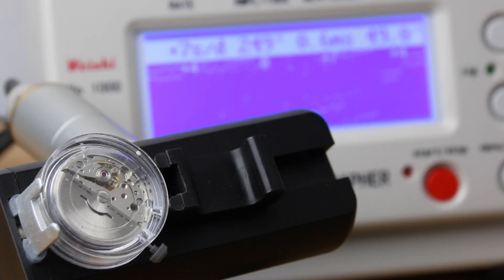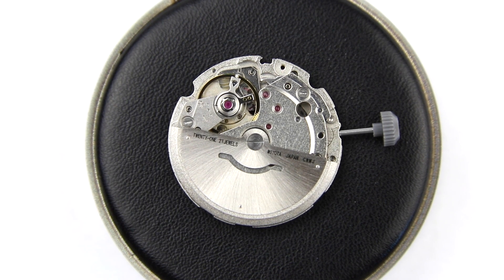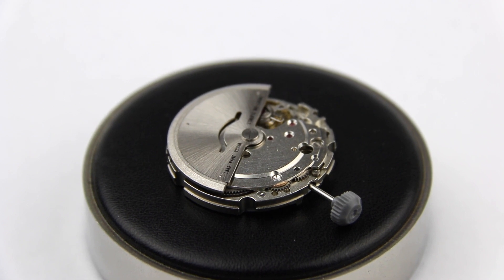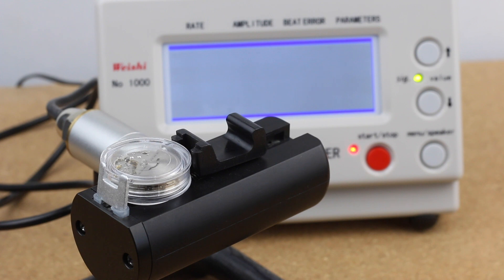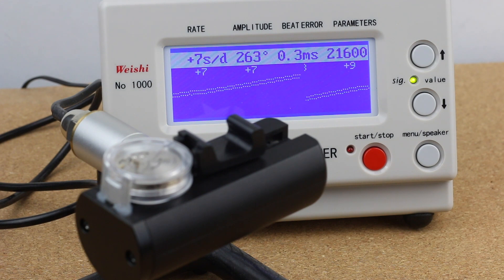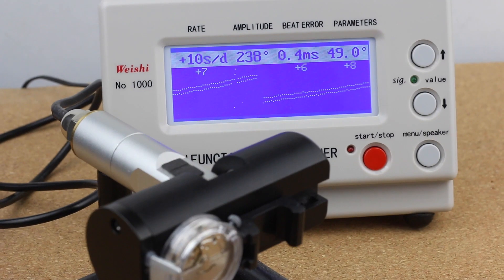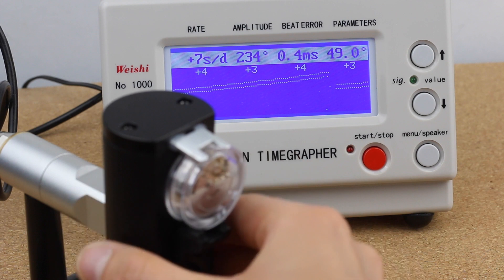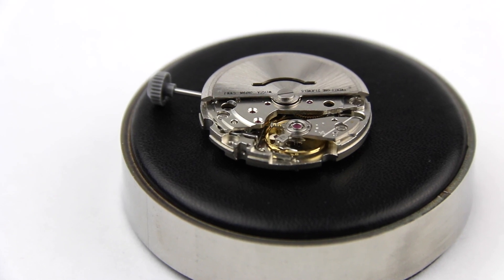HOW ACCURATE IS THE MIYOTA 8215 ? - Citizen 8210 On The Timegrapher (Miyota 8205)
YOU CAN BUY THE TIMEGRAPHER HERE*

0:00 Intro
0:40 History Of The Movement
1:43 General Facts
2:22 Expectations
3:30 Preparations
4:12 On The Timegrapher
9:07 Conclusion